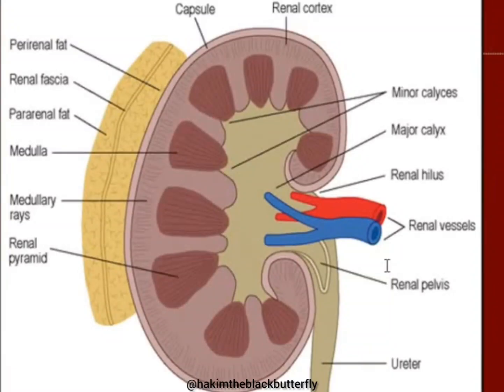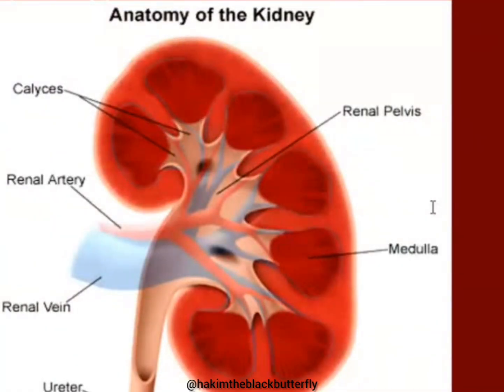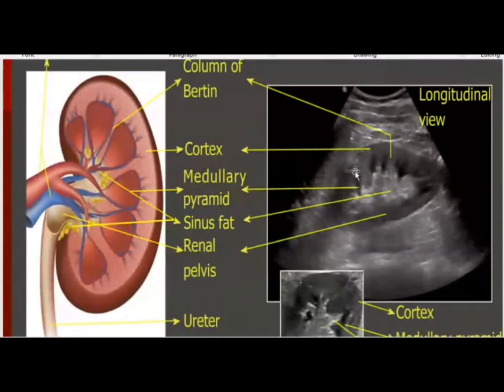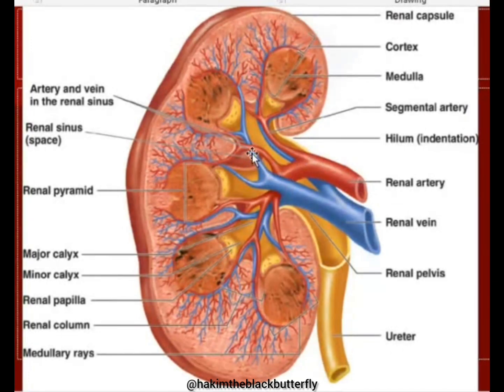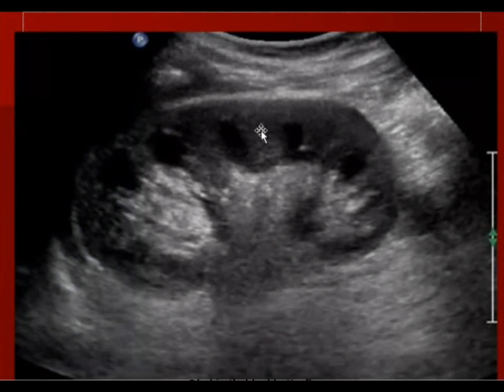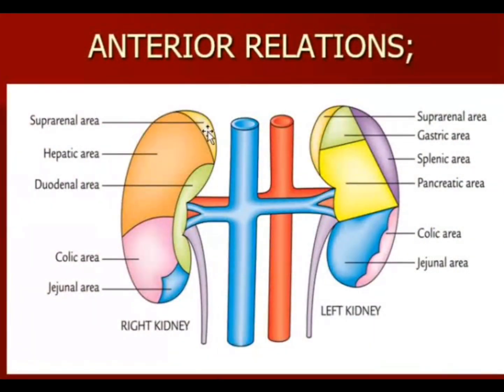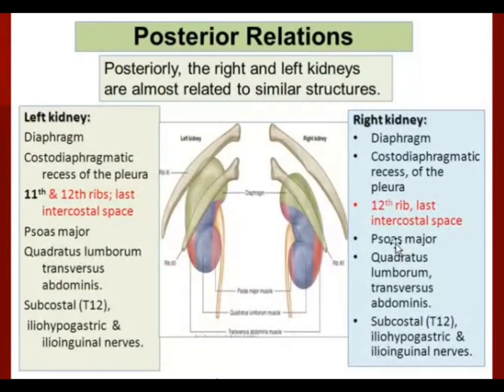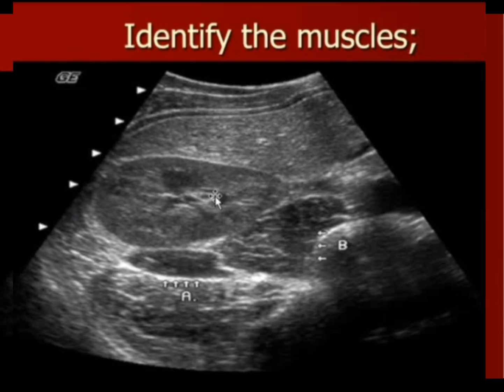*"Kidney Anatomy and Function: A Comprehensive Review"*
Kidney Anatomy:
1. *Location*: The kidneys are located in the retroperitoneal space, one on each side of the spine.
2. *Shape*: The kidneys are bean-shaped, with a convex lateral surface and a concave medial surface.
3. *Size*: The kidneys are approximately 11-12 cm in length, 6-7 cm in width, and 3-4 cm in thickness.
4. *Structure*: The kidney is composed of the renal cortex, renal medulla, and renal pelvis.
5. *Blood supply*: The kidneys receive blood from the renal arteries, which arise from the abdominal aorta.
6. *Nerve supply*: The kidneys receive nerve supply from the renal plexus, which is formed by the sympathetic and parasympathetic nerves.

Significance:
1. *Waste removal*: The kidneys filter waste and excess fluids from the blood.
2. *Electrolyte balance*: The kidneys regulate electrolyte levels, such as sodium, potassium, and calcium.
3. *Blood pressure control*: The kidneys play a crucial role in controlling blood pressure through the renin-angiotensin-aldosterone system.
4. *Red blood cell production*: The kidneys produce erythropoietin, which stimulates the production of red blood cells.
5. *Vitamin D activation*: The kidneys activate vitamin D, which is essential for bone health.

Credits:
Created by @hakimtheblackbutterfly
Featuring @davidashmays